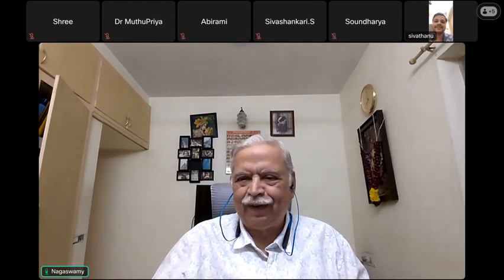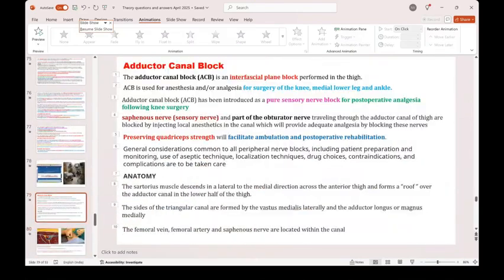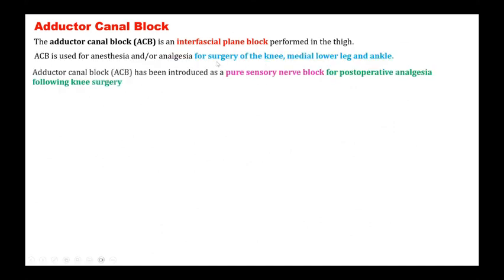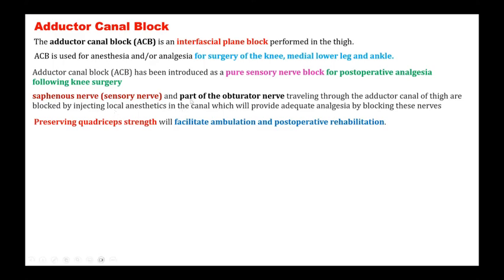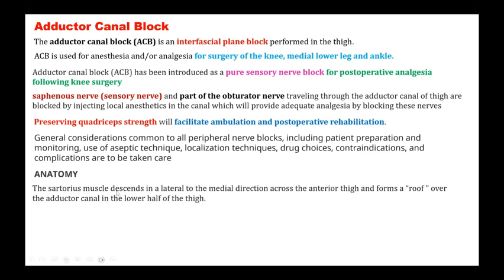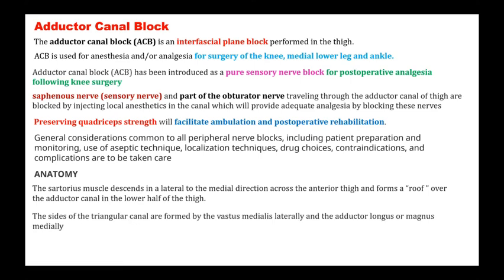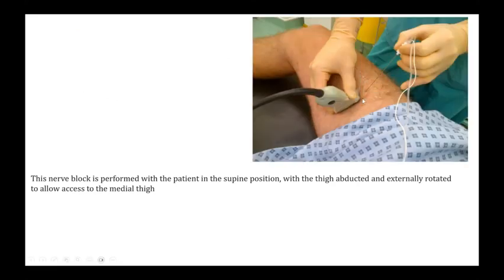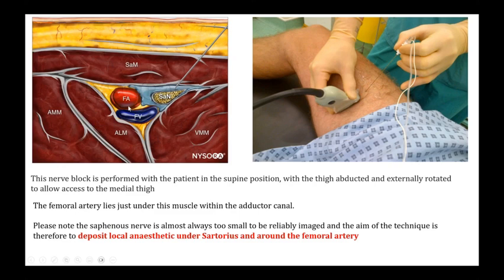17 APRIL 2025 - ADDUCTOR CANAL BLOCK - DR SIVATHANU AND PROFESSOR V NAGASWAMY